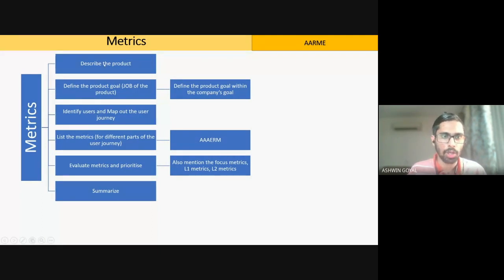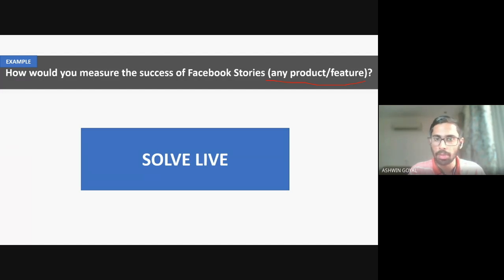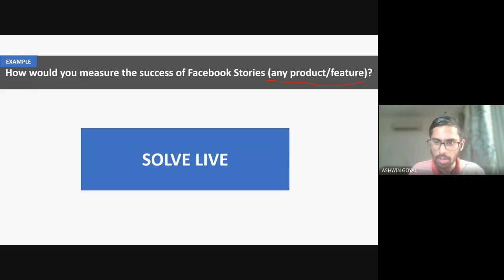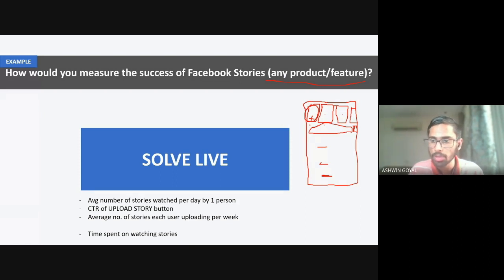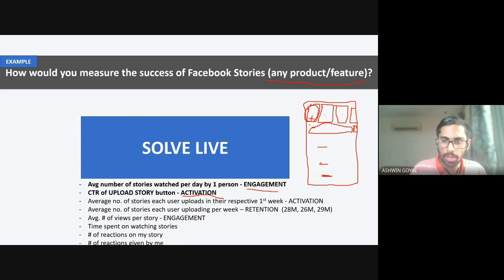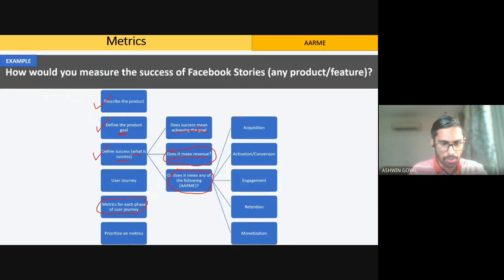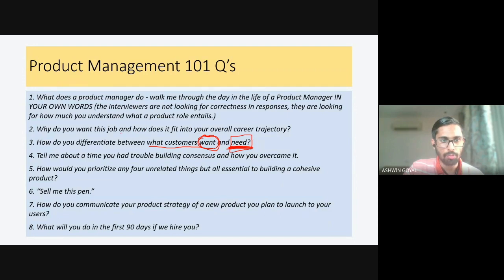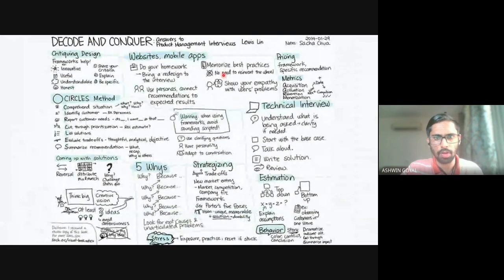Metrics Live Case Solving: How would you measure the success of Facebook stories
In this video I've covered the following points:
- Metrics product questions recap
- Metrics case- solving live: How would you measure the success of Facebook stories. We've discussed the goal, listed down metrics and defined the importance order among those metrics.
- HR and behavioural questions recap
- HR questions specific to Product Management
- Brief summary and notes of the famous book: Decode and Conquer